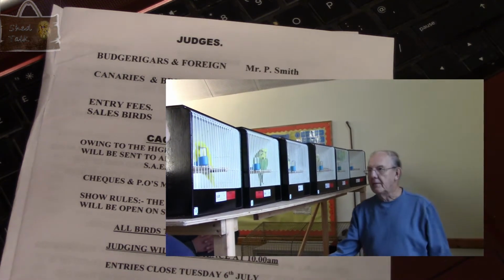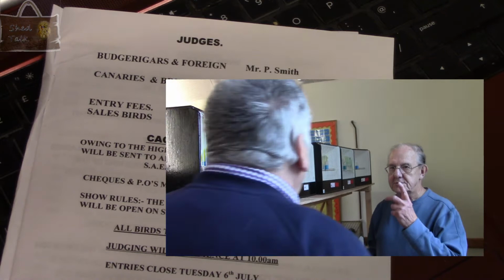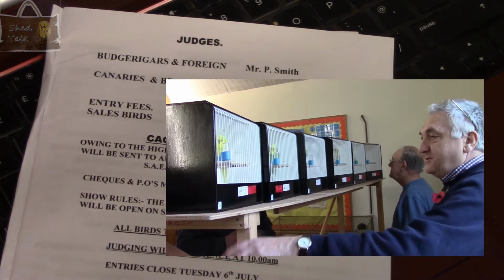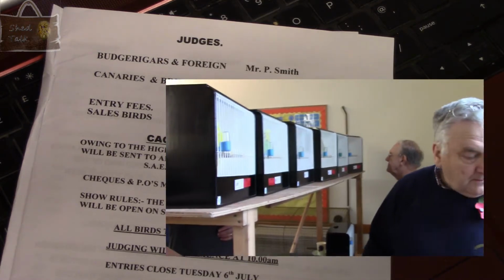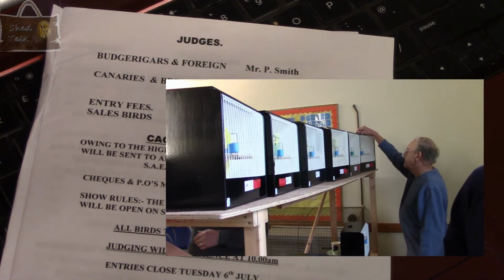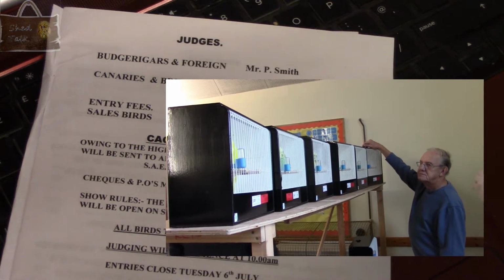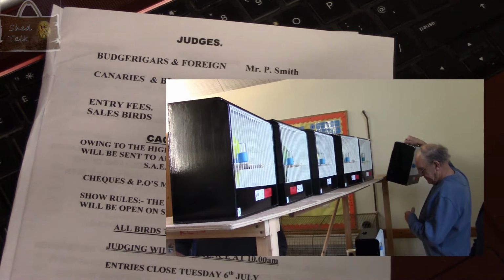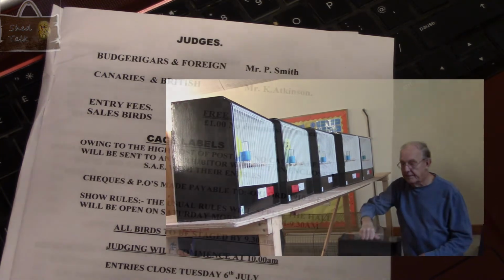Shows and Showing Part 2: Entering your first show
Thinking about showing? Part 2 of an introduction to Shows and Showing takes you through the Show Schedule and the entry form. Getting the correct bird in the correct class and the entry form send in time is all important if you want your show to run smoothly here a guide to help you achieve this.